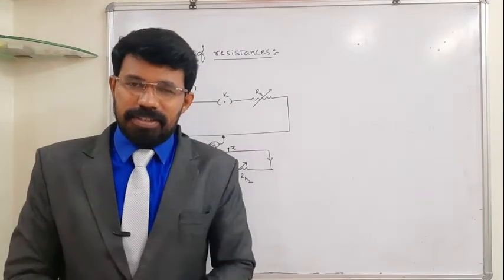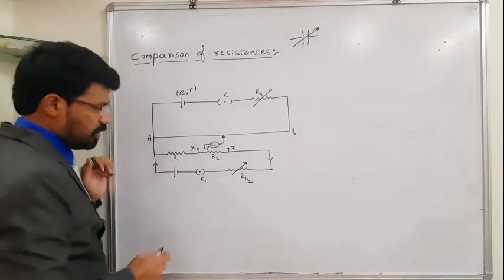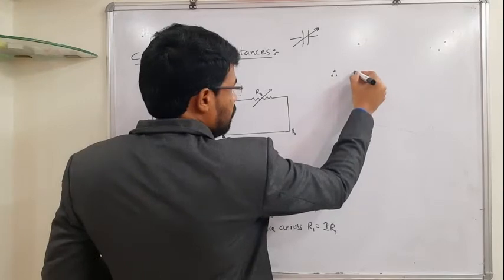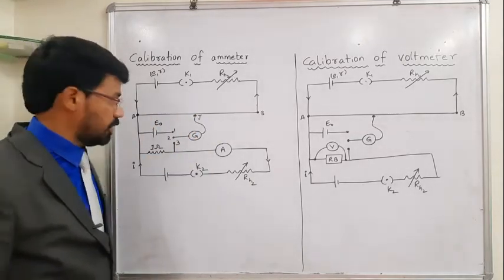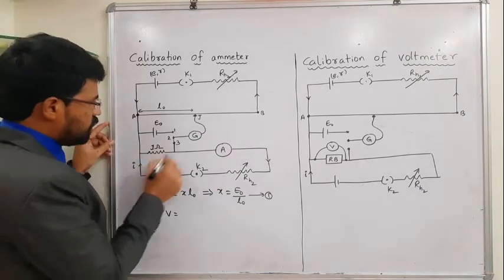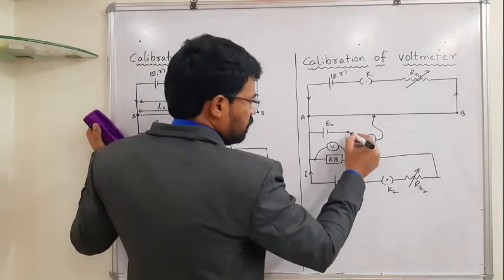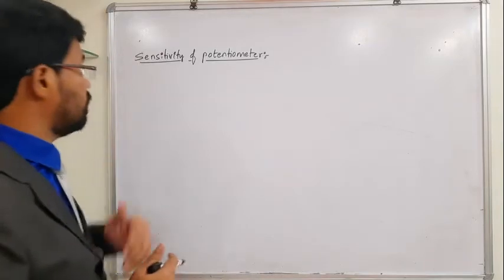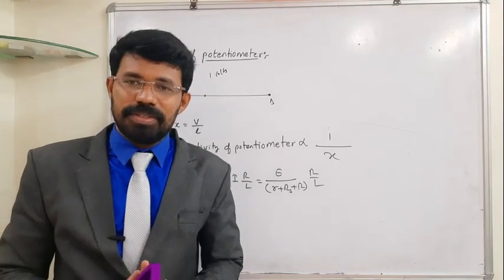NEET | PHYSICS | II YEAR | SESSION 100 | 11-08-2020